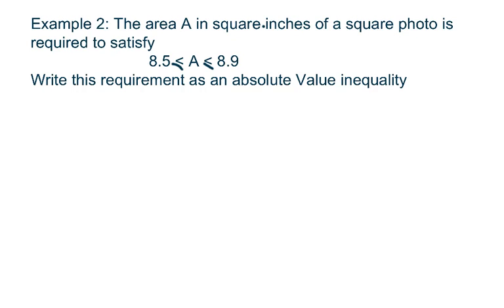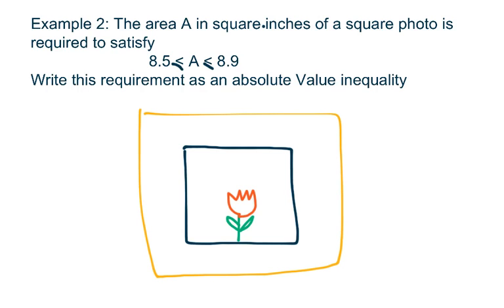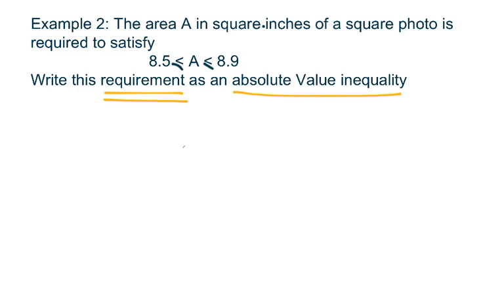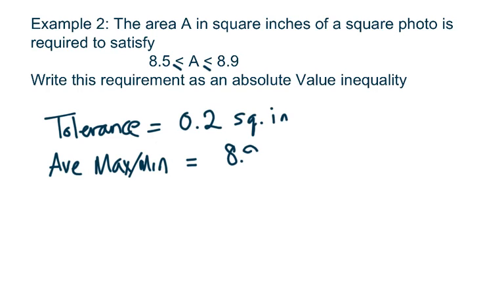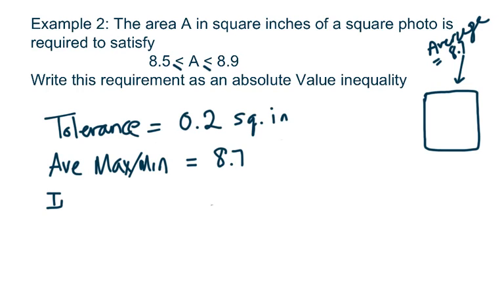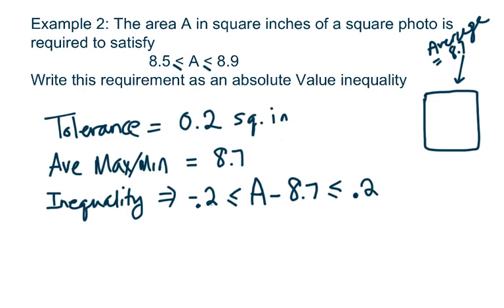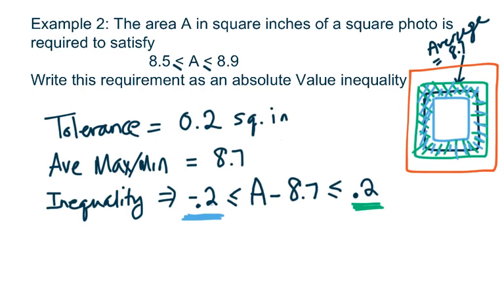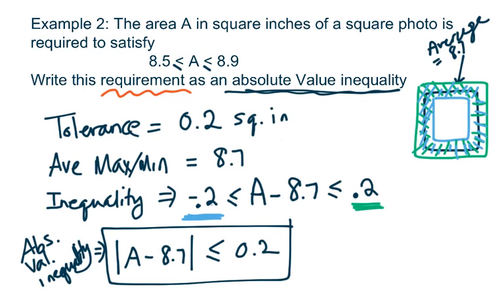Example 2 - Absolute Value Inequality